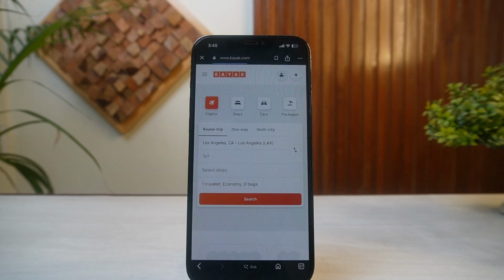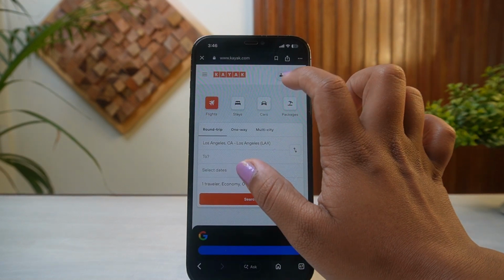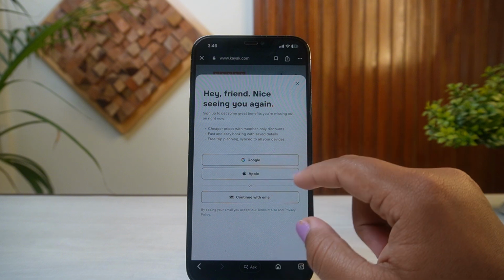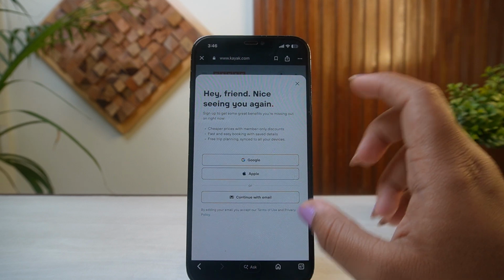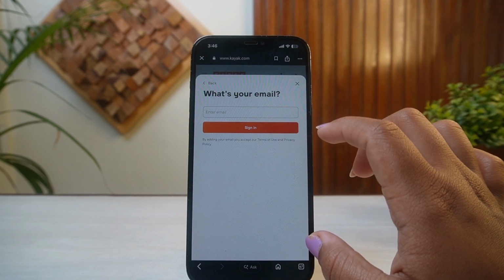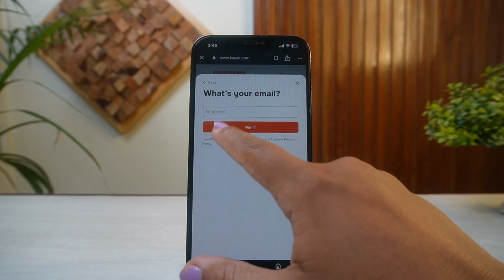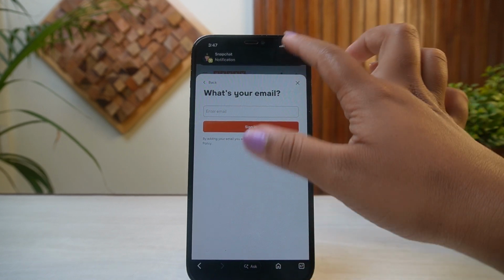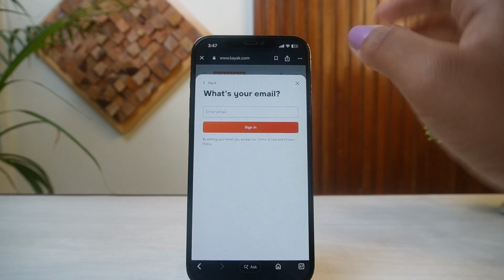How to Login to Kayak Account After Forgetting Password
Learn how to log in to your KAYAK account after forgetting your password with this simple step-by-step guide. If you can't remember your KAYAK password or are having trouble accessing your account, this tutorial will show you how to recover your login information and regain access.

In this video, you'll learn how to open the KAYAK login page, select the password recovery option, enter the email address associated with your account, and follow the instructions to reset your password. We'll walk through the process so you can get back into your KAYAK account.

After resetting your password, creating a strong and unique password can help keep your KAYAK account secure and reduce the risk of future login problems.

If you're searching for how to log in to KAYAK after forgetting your password, KAYAK password reset, KAYAK account recovery, KAYAK login help, or how to regain access to your KAYAK account, this guide provides a clear and straightforward walkthrough.